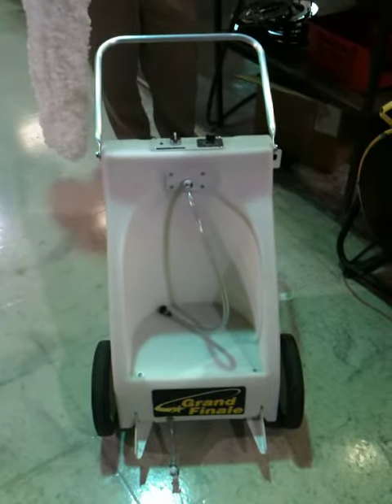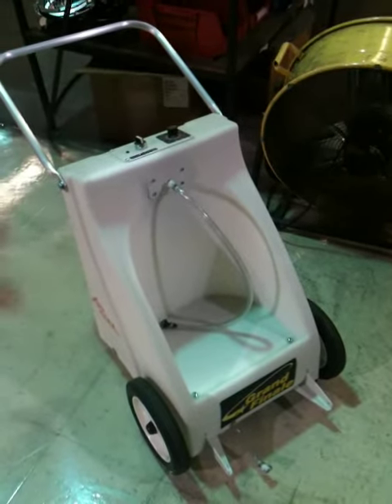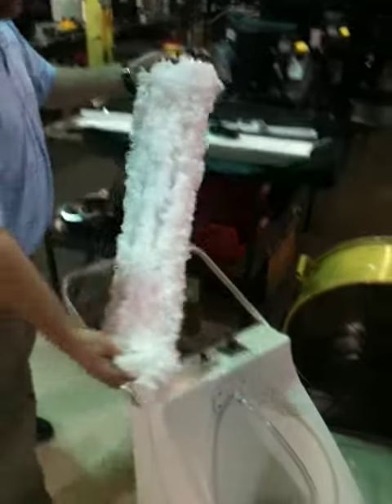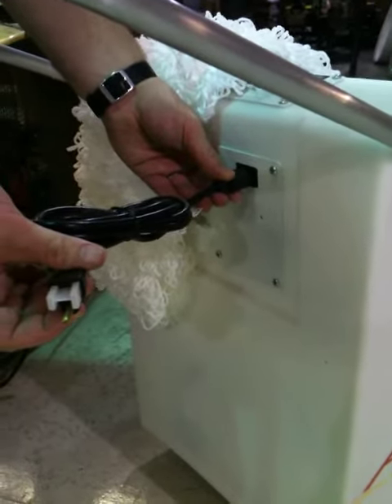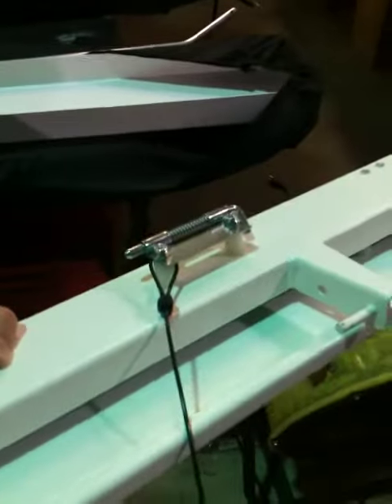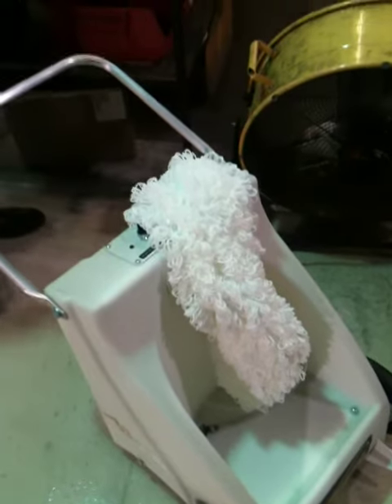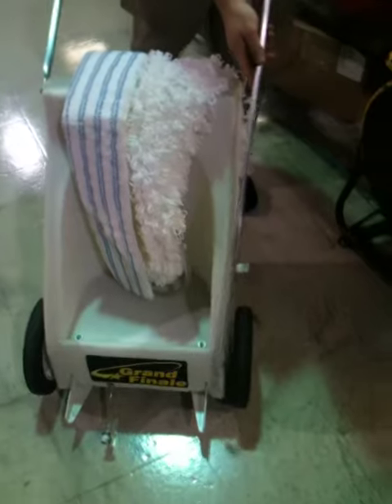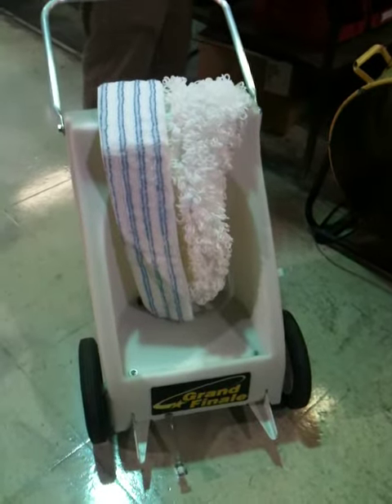Aztec Products Grand Finale Tutorial Part 1 of 3 - What is included.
Aztec Products Introduces its latest piece of Equipment. The Grand Finale Wax/Finish Applicator! This machine is capable of laying down floor finish at a rate of up to 35,000 sqft/hour and can reduce chemical costs by up to 30% over conventional methods.

Speed = Profits at Aztec

to learn about all of our equipment lines!